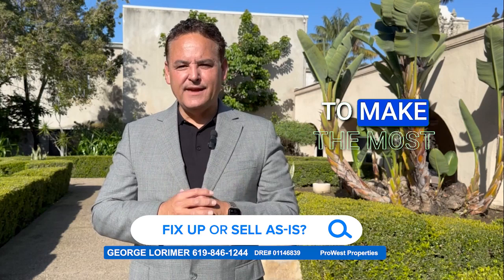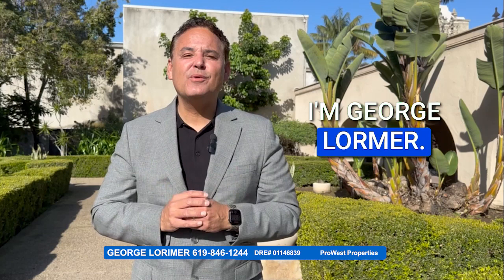Fix up or Sell You San Diego Home As Is? How will you NET the most money? George Lorimer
George Lorimer, ProWest Properties, DRE# 01146839

 ==LIKE== Your "Likes" help more people find our videos. ==COMMENT== Share your opinions and ask questions! We are here as a resource for you.

Looking to buy a home?

George Lorimer
ProWest Properties
DRE# 1146839
2234 3rd Ave

*Conditions apply. George and the seller agree on the price at the occupancy date at the listing time.